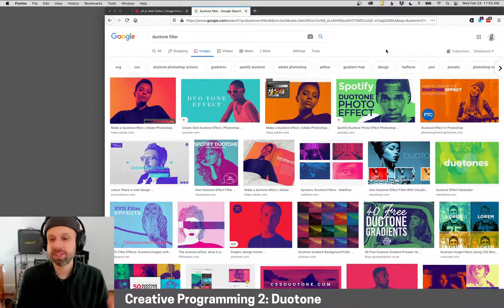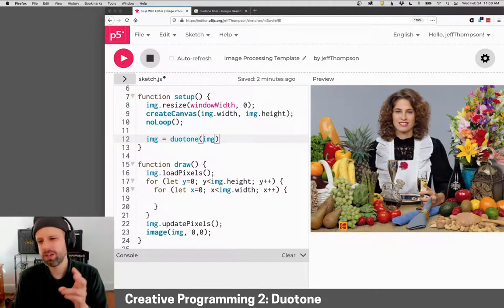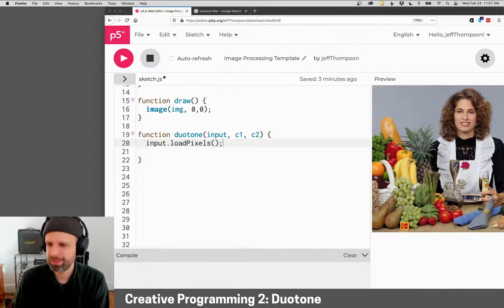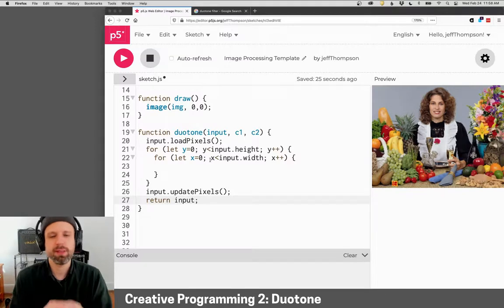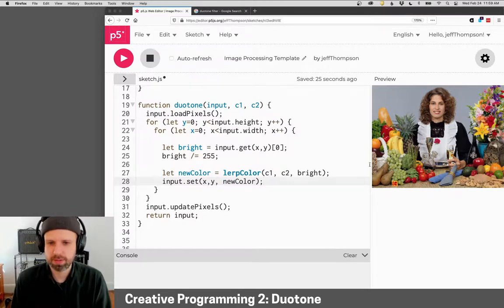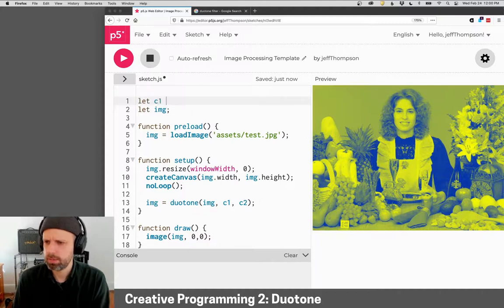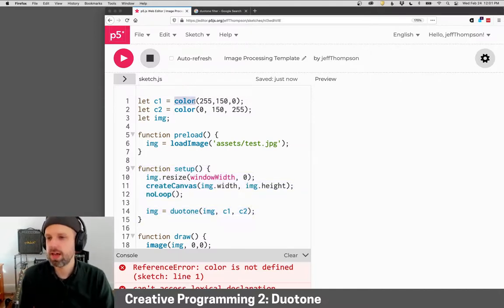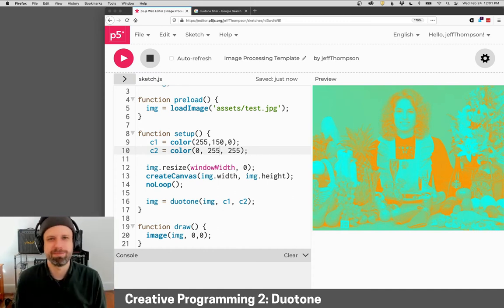CP2: Duotone – Image Filters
A popular image filter technique, seen a lot on social media and websites, is duotone. While it looks complicated, the code to do this is actually easy and builds on examples we've already seen!

The lerpColor() command is key here: it takes two colors and smoothly interpolates between them using a value from 0–1. We just grab the grayscale value of each pixel, divide by 255, and plug it into lerpColor().

CHALLENGES
❓ What kinds of colors seem to work best with the duotone filter? Hint: complementary colors (opposite each other on the color wheel) will give the most contrast.